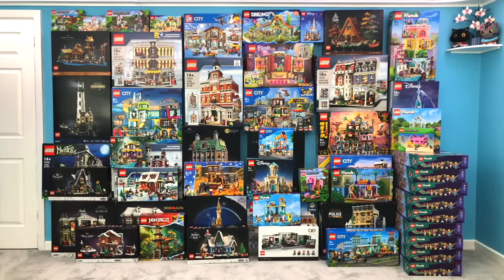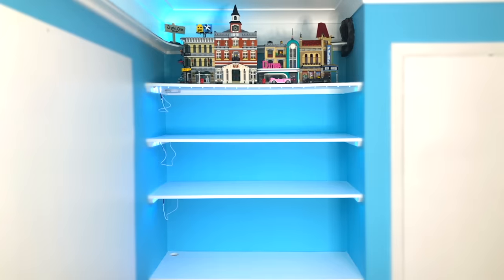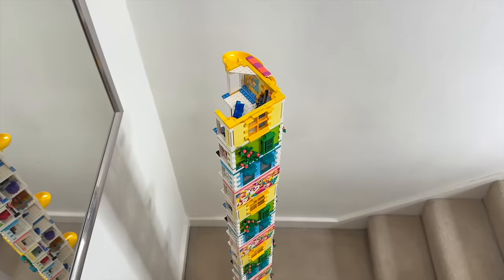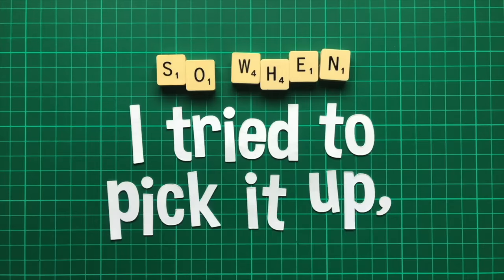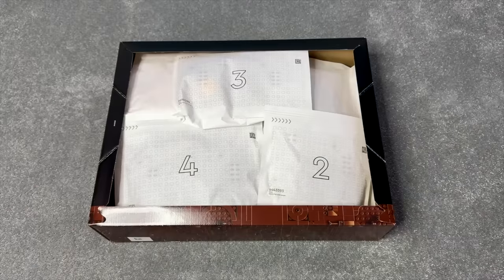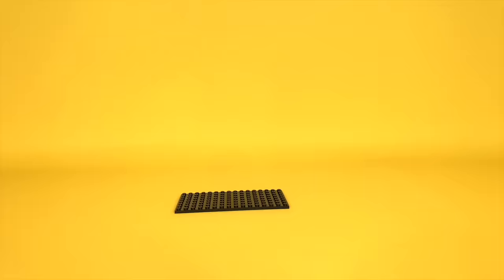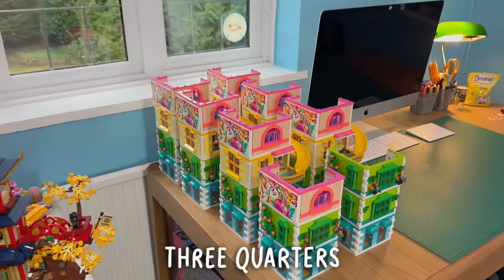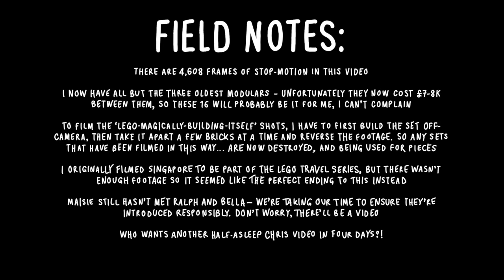I Built 100 LEGO Buildings!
I Built 100 LEGO Buildings, including Modular Buildings, LEGO Minecraft, LEGO Friends, LEGO City, LEGO Disney, LEGO Ideas, LEGO Icons, LEGO Dreamzzz, LEGO Ninjago, LEGO Winter Village and LEGO Architecture sets. I build my dream LEGO display, combine 10 skyscrapers into a GIANT SKYSCRAPER, and build the Singapore LEGO set IN Singapore itself, inside the Marina Bay Sands hotel.

LEGO Mini Golf Course Thanks LEGOParadise!